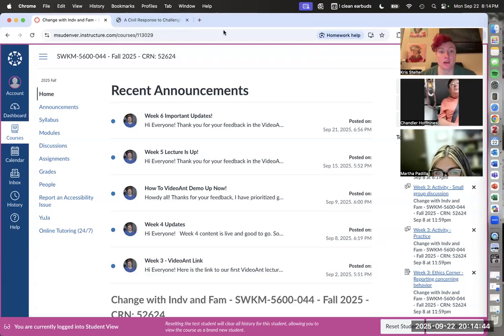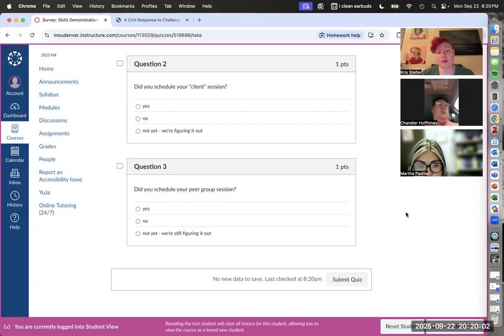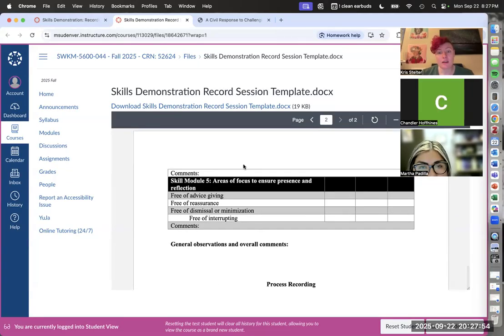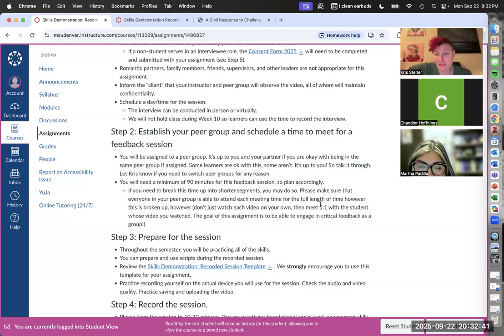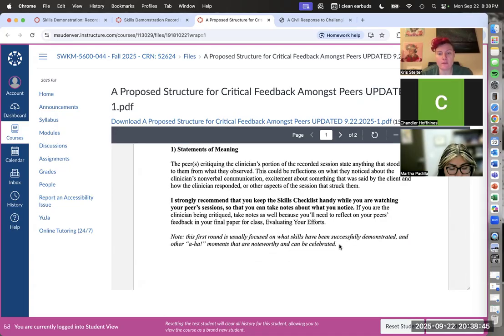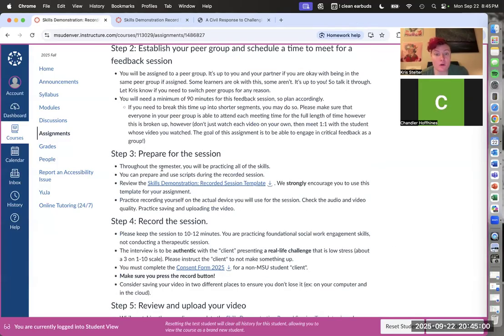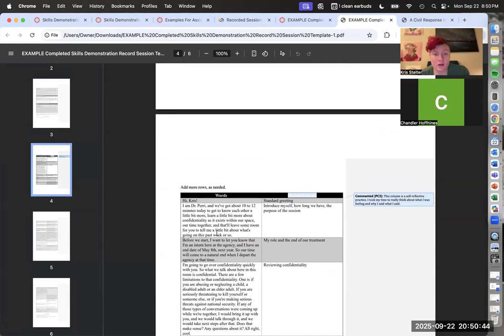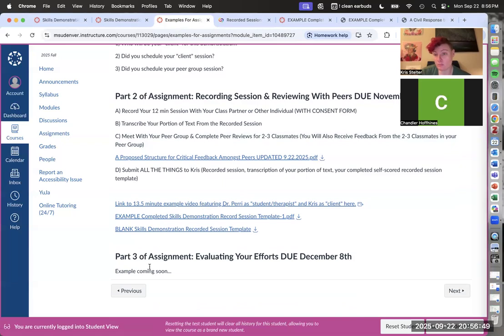Optional Synchronous Zoom Meeting Monday 9/22/2025 6PM MST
Co-Creating Change with Individuals and Families Fall 2025 1st Optional Synchronous Zoom Meeting to Discuss Course Assignments